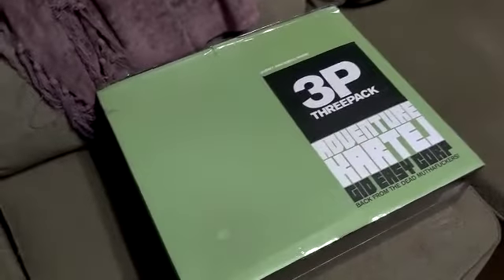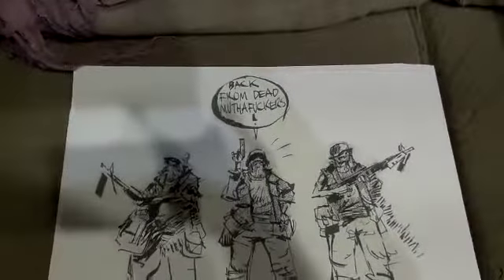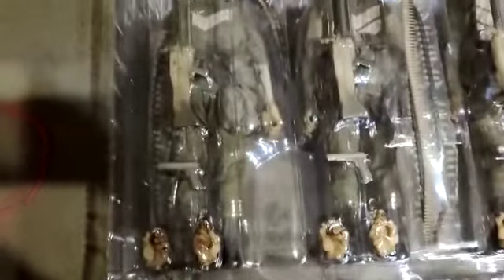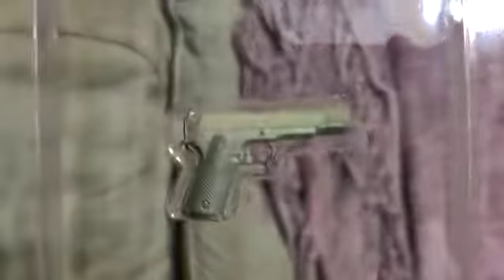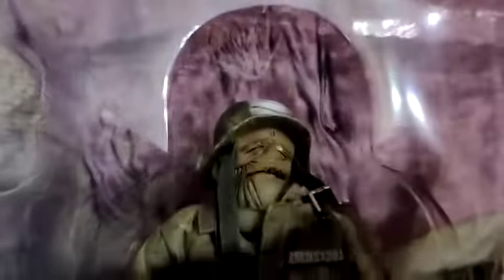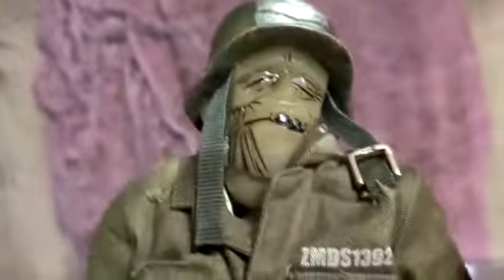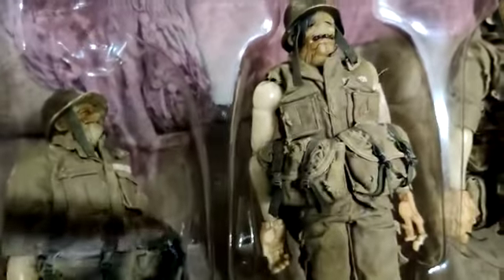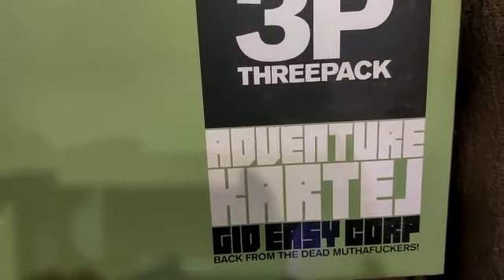3A GID DEAD EASY CORP unboxing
my friend kindly made an unboxing video of my figures before packing them up in her suitcase & bringing them to me, all the way from the U.S. to the U.K
although she's not into any of these kinda things and relatively knows little about these action figures, as it's not one of her interests,she still managed to make a great unboxing video of them,in great detail,showing all their accessories, even down to showing them glow in the dark.
I'm very appreciative of this video thanks